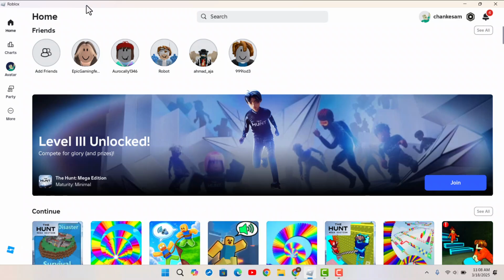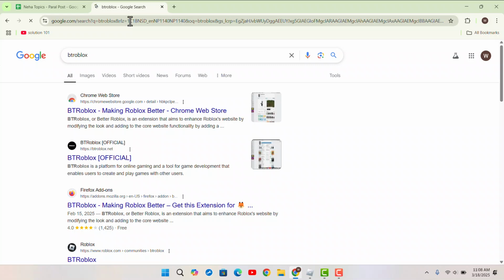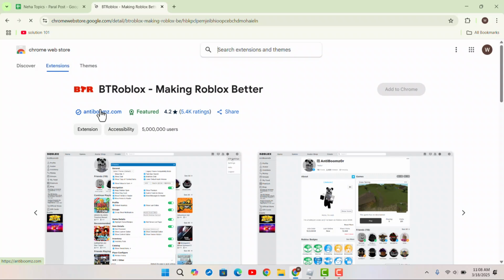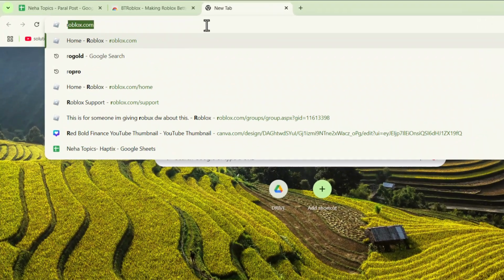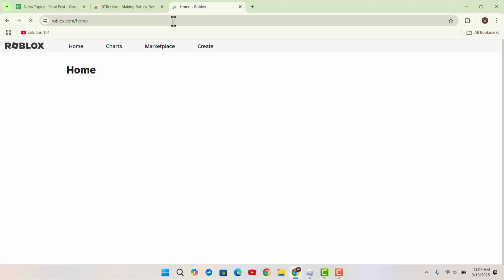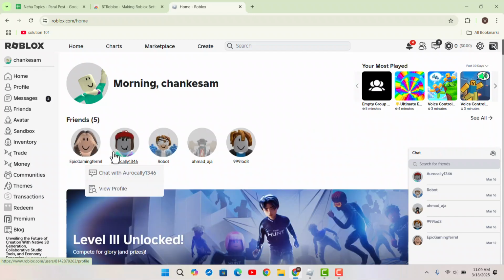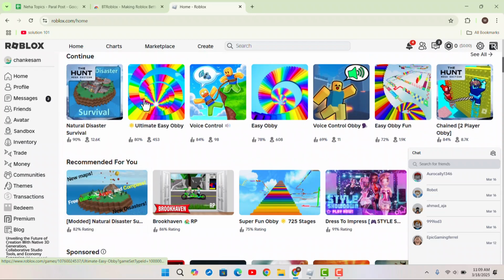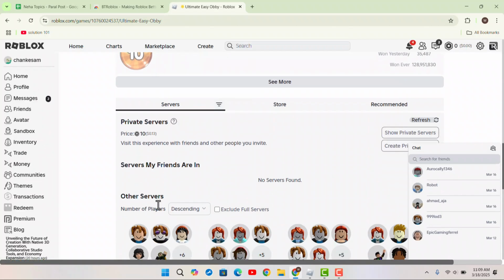How To Find Good Ping Servers In Roblox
If you’re looking for a way to find a good ping server in Roblox, this guide will help you get the best experience by selecting a low-latency server. High ping can cause lag, delays, and slow response times in games, so choosing a server with the lowest ping will improve gameplay.

The easiest way to check server ping in Roblox is by using a browser extension like **BTRoblox**. This extension enhances the Roblox website by adding features, including the ability to see server ping before joining a game. To install it, open your web browser and go to the **Chrome Web Store**. Search for "BTRoblox" and click on the extension. Then, select "Add to Chrome" and enable the necessary permissions.

and log into your account. After signing in, navigate to the game you want to play. Scroll down to the "Servers" section, where you will now see additional details, including server ping. Look for a server with the lowest ping and click "Join" to enter.

By following these steps, you can find the best ping server for smooth and lag-free gameplay.

Timestamps:
0:00 Introduction
0:12 Installing BTRoblox extension
0:38 Logging into Roblox and selecting a game
1:00 Checking and choosing a low-ping server
1:14 Conclusion